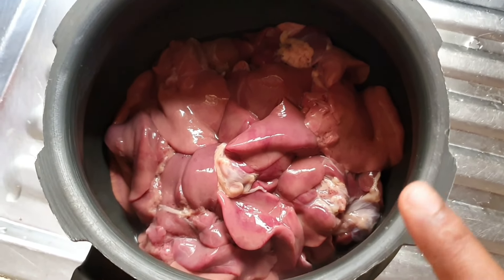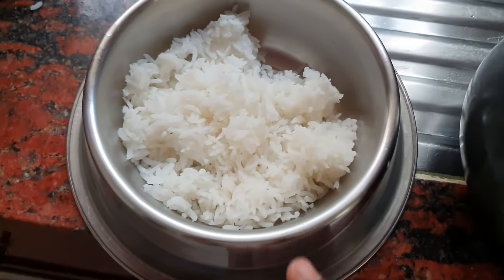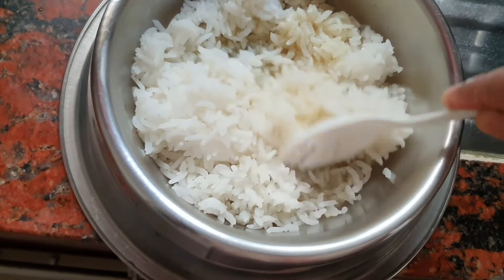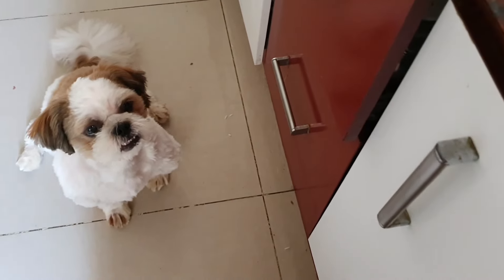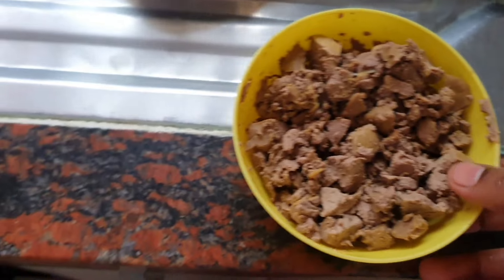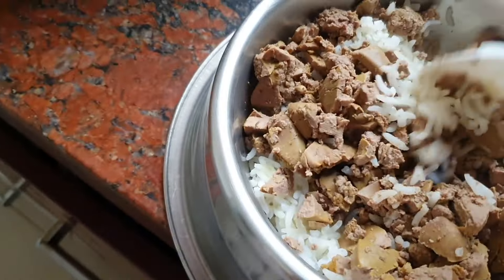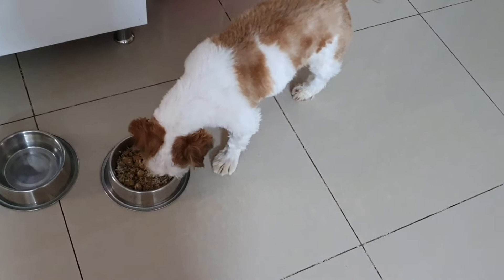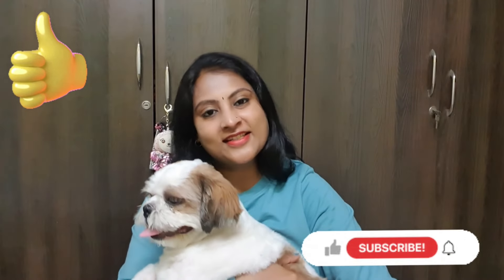Chicken liver rice for your dog | How to cook chicken liver for your puppy chocolate Shih Tzu puppy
Chicken liver rice for your dog | How to cook Chicken liver for your puppy

Preparation of chicken liver
simple steps to follow
Step 1- wash chicken liver cleanly and put in in pressure cooker
Step 2 - add pinch of turmeric powder in it.
Step 3 - add sufficient water to pressure cook.
Step 4 - add one spoon cooking oil or coconut oil.
Step 5 - cook till 3 to 4 whistles
Step 6 - Cut chicken liver into small pieces and mix it with rice.
Serve this food for your dog. It loves to eat 😋.

U can give this chicken liver rice weekly twice or once.
Dog gets body heat due to chicken liver. The next day give curd in the afternoon.